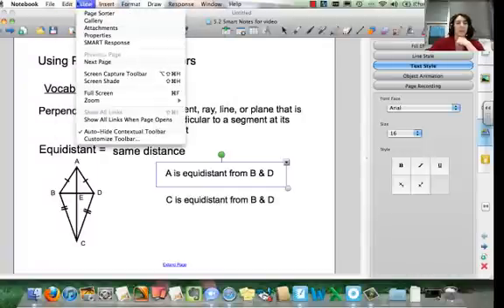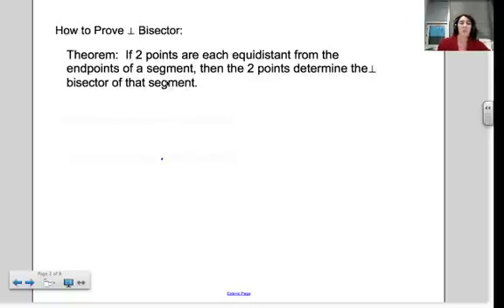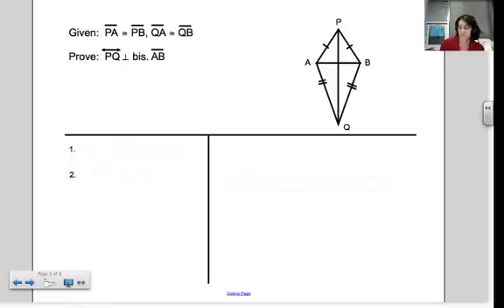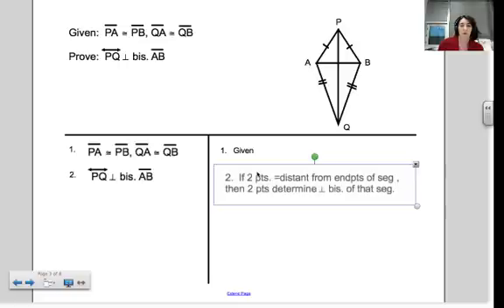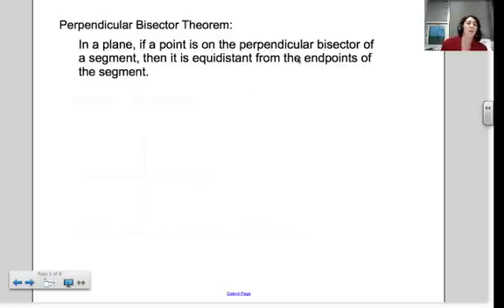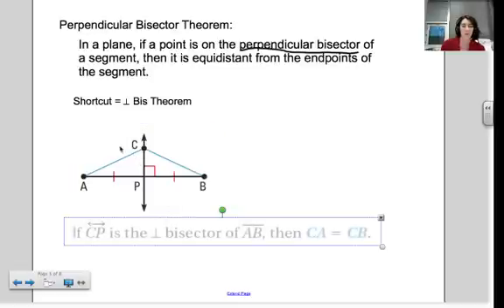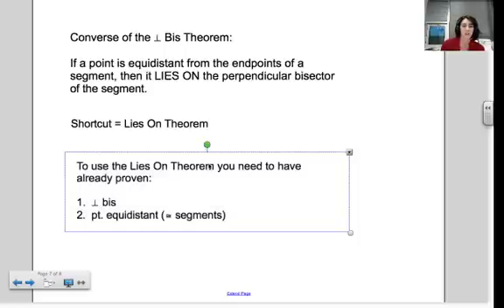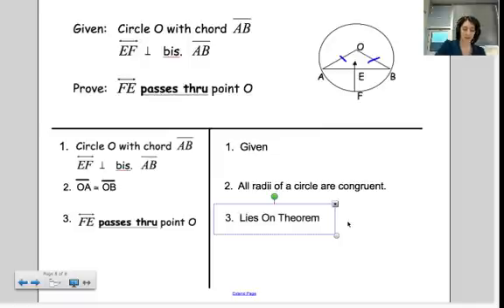Perpendicular Bisector Theorem (5.2 - part 1).mp4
A video explaining how to use the Perpendicular Bisector Theorem and its converse.